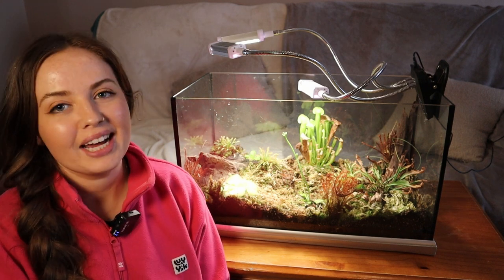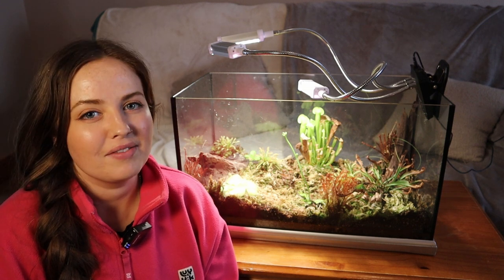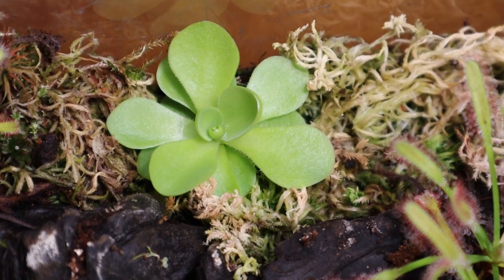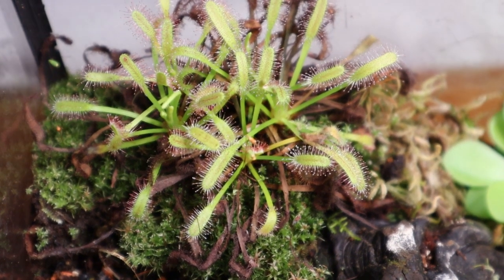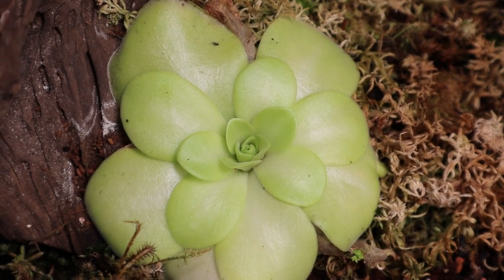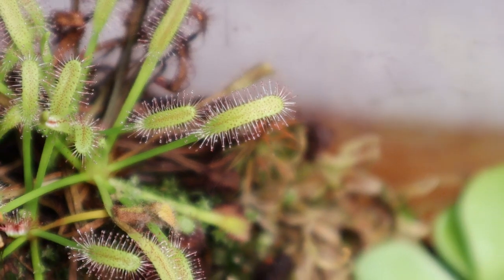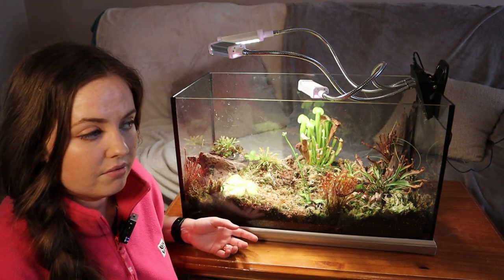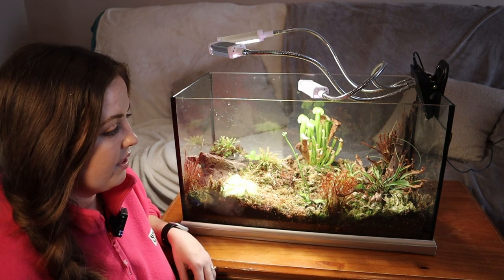Three Month Update | Carnivorous Plant & Moss Terrarium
How is my sphagnum moss & carnivorous plant terrarium doing now after three months? I share some lessons learned 🌻

Please support the Lebanese people in any way that you can - donate or just spread the word: